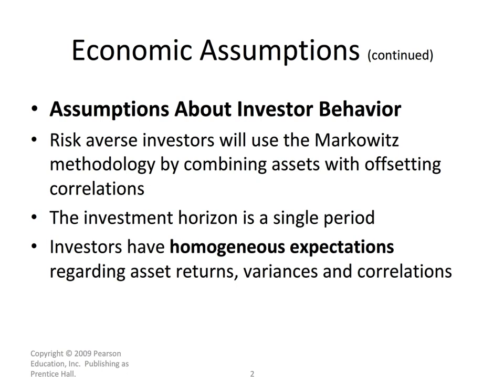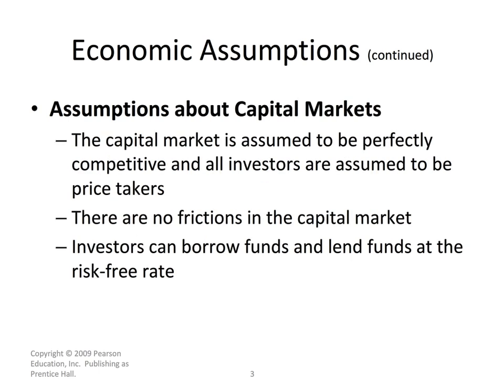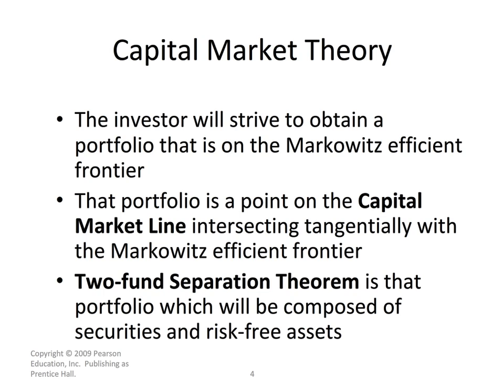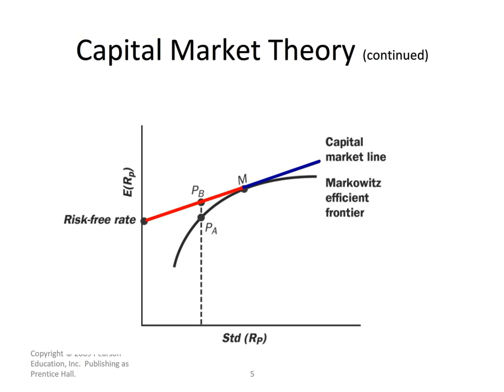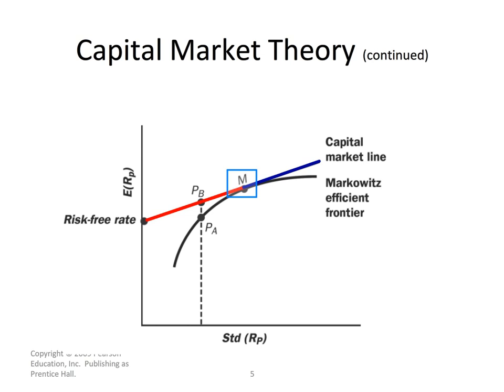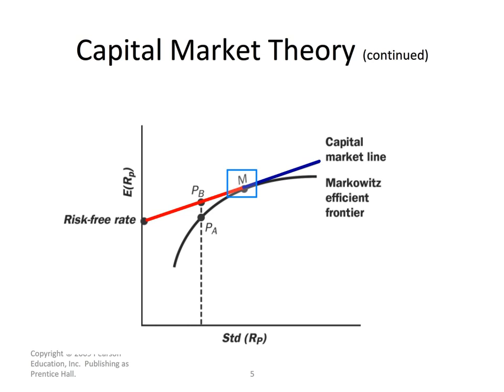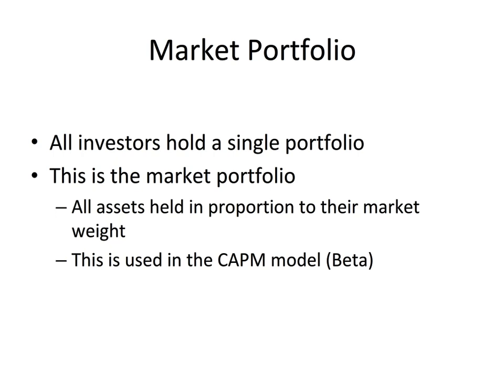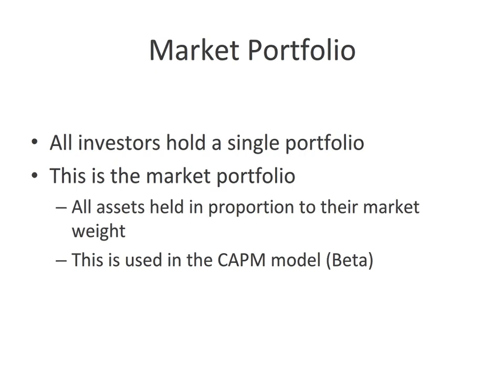3 2 Capital Market Theory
Describes capital market theory